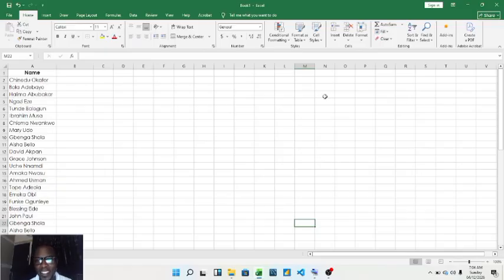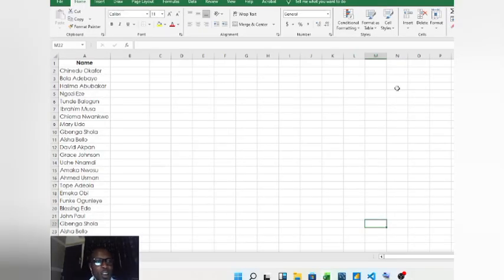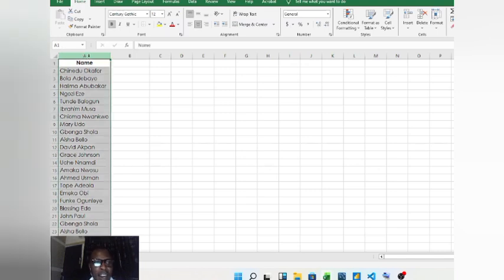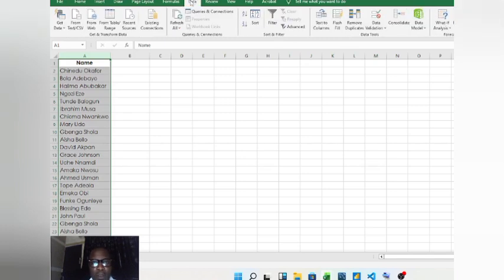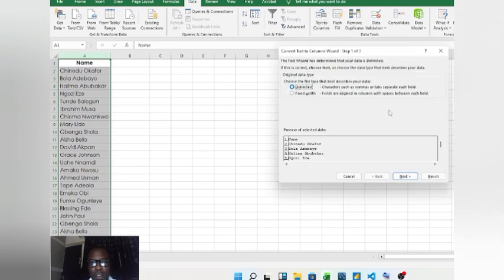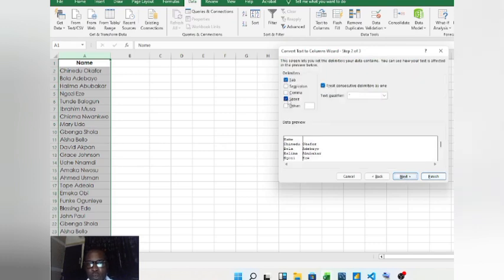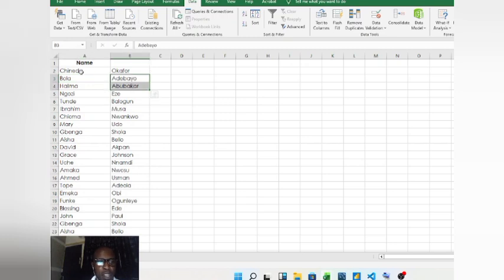Clean data within seconds in Excel.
clean messy data in Excel within seconds to make your work faster.